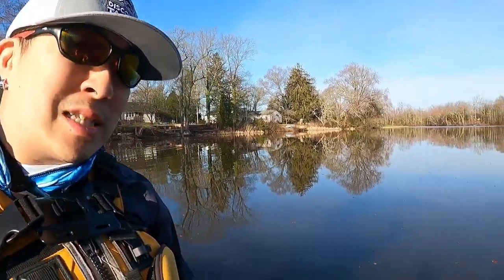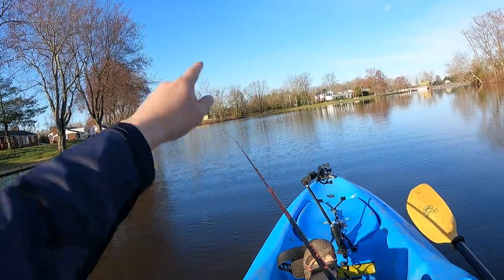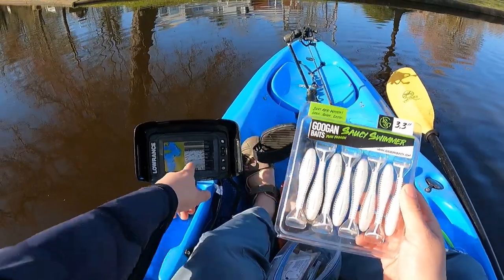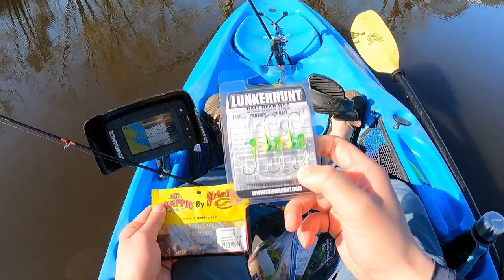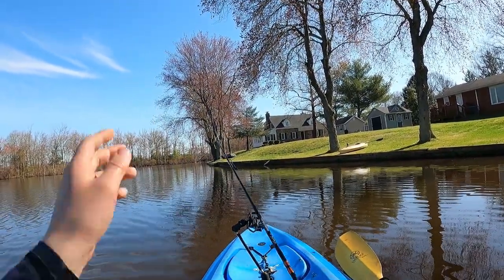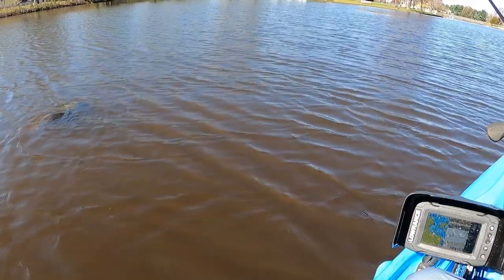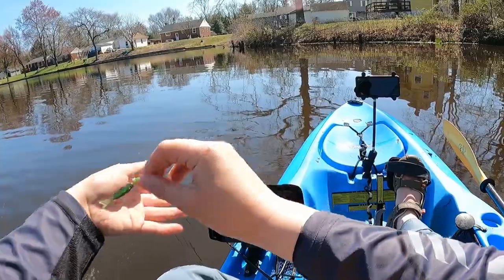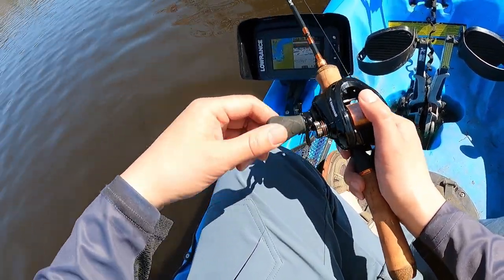First Kayak Fishing Trip of Spring 2021 New Jersey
First Kayak Fishing Trip of Spring 2021 New Jersey.  Post warm front is still warm, but crazy high pressure.  So much for cold front lol.. but at least it was warm and I caught some fish :)

Strike King Mr. Crappie Slabalicious Soft Plastic Paddle Tail Grub

Lunkerhunt Panfish/Live Bait Ball Head Jig 6 pack - Gloss Turbo / 1/16 oz

KastKing Spartacus 2

Fishing Gears

Play Lists